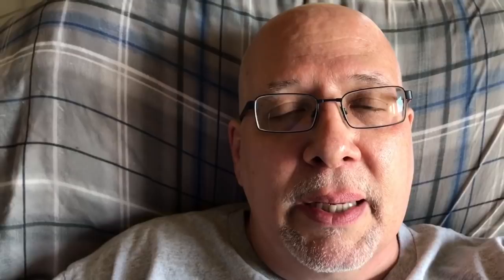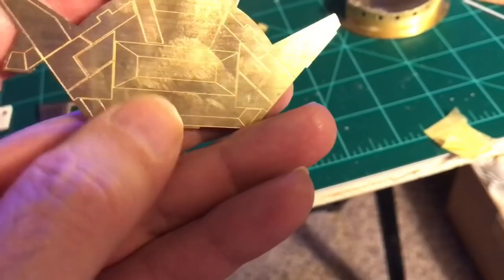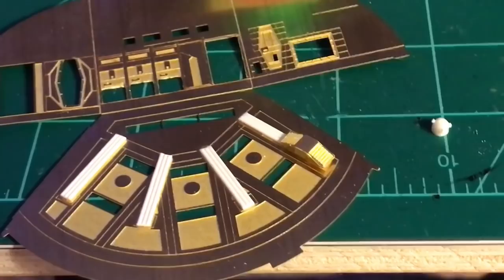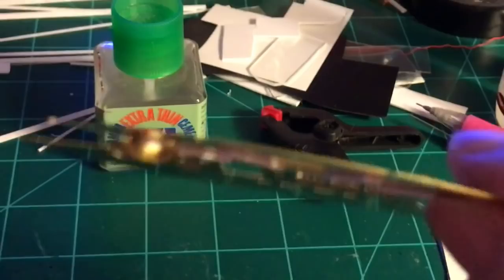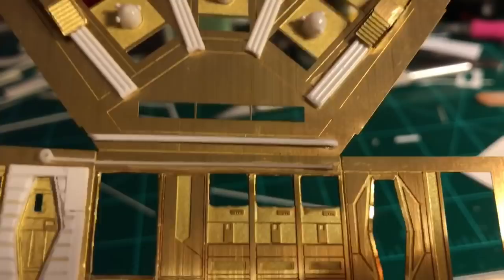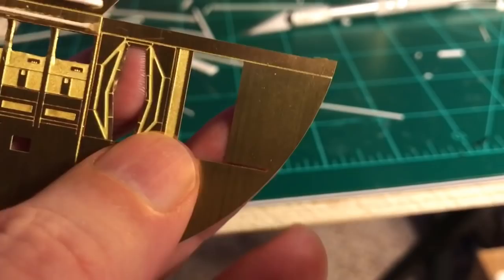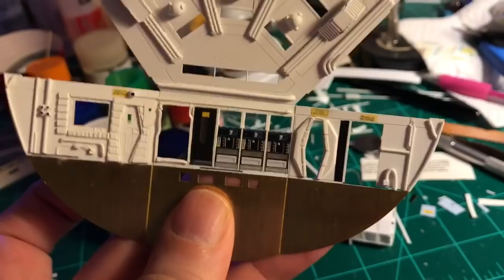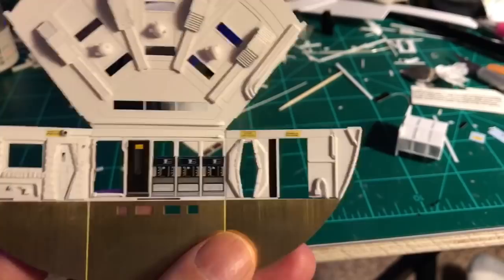2001 Discovery Build part 9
Detailing the pod bay interior!